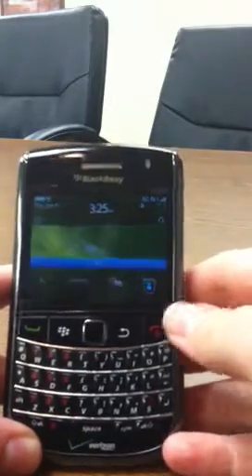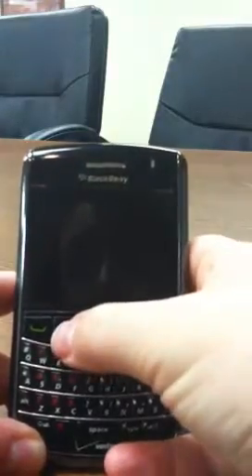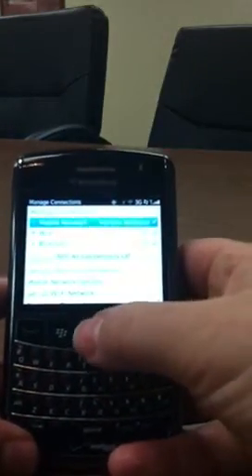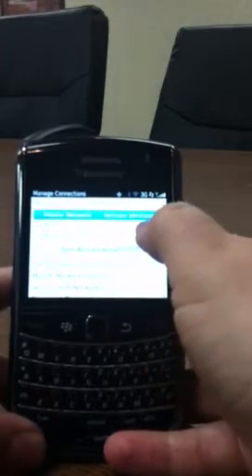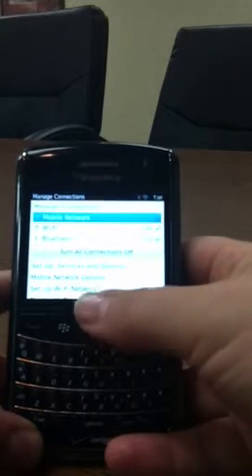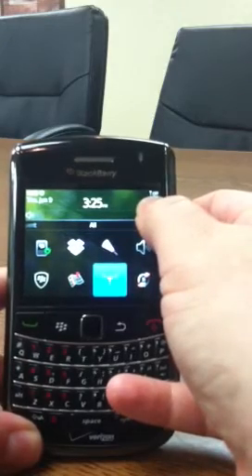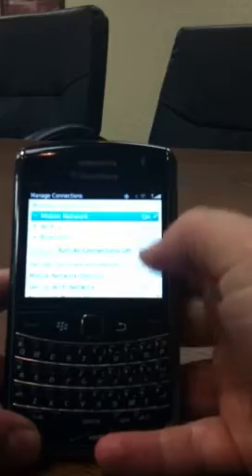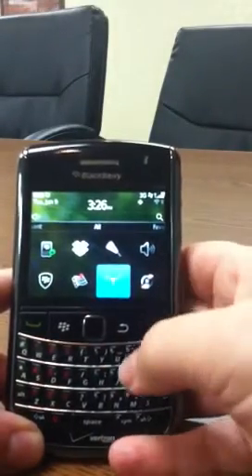Resetting your Verizon Wireless Signal on your Blackberry B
Resetting your Verizon Wireless Signal on your Blackberry Bold